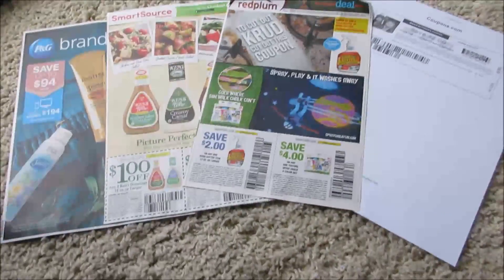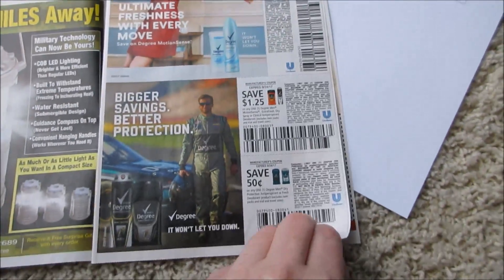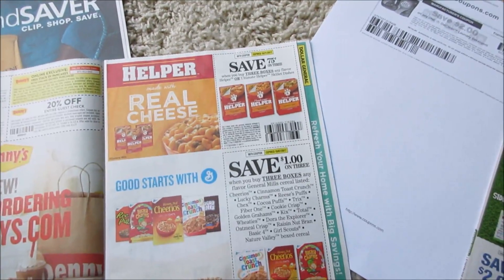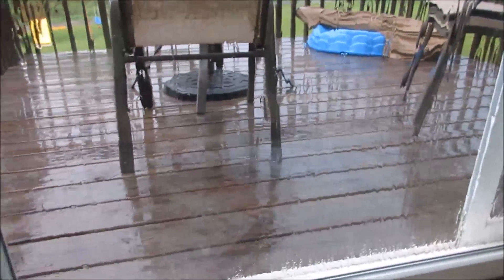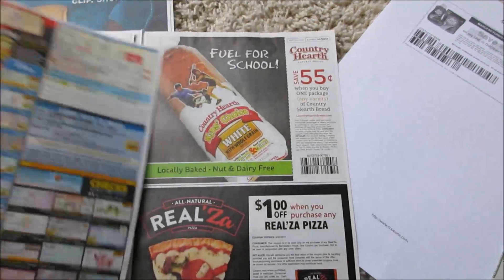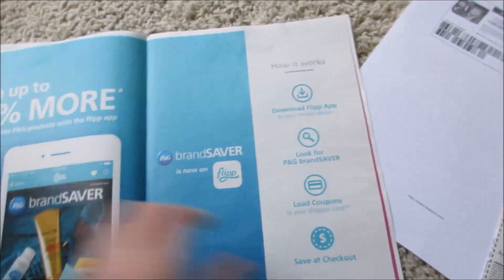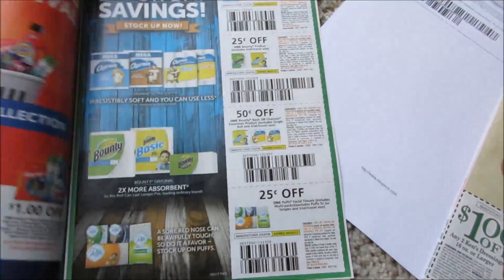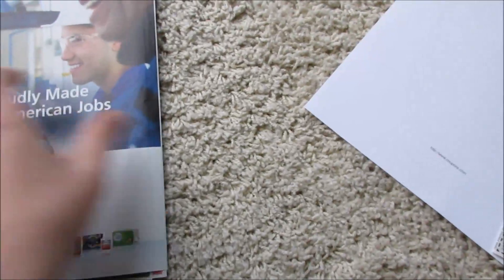Coupons to Print and Inserts Preview August 27th 2017